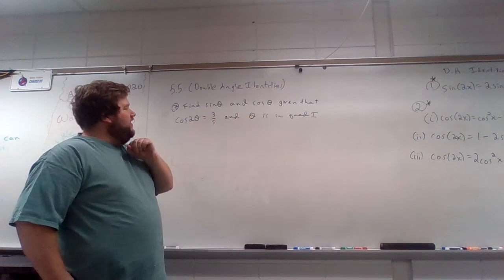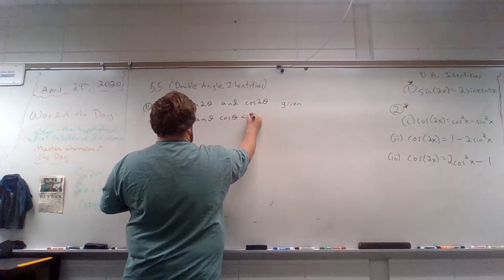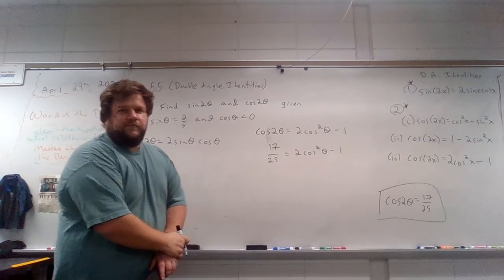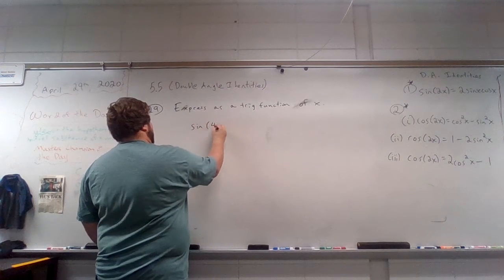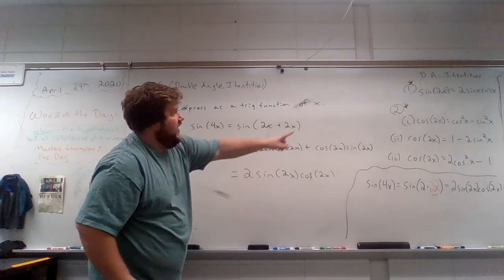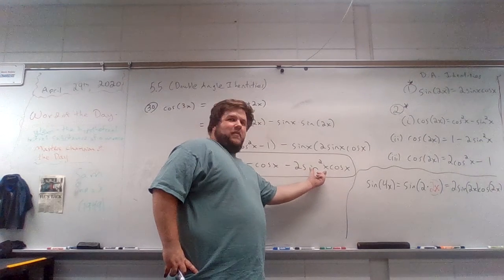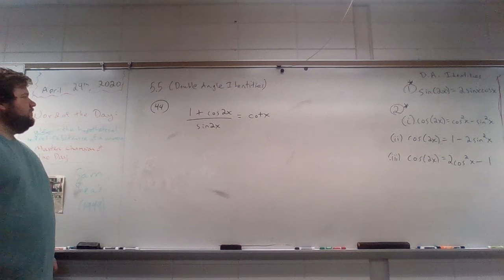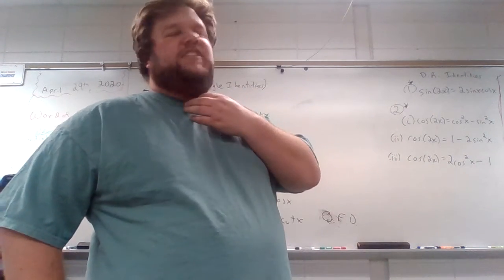Trigonometry (MA 137- 5.5 Part #2)